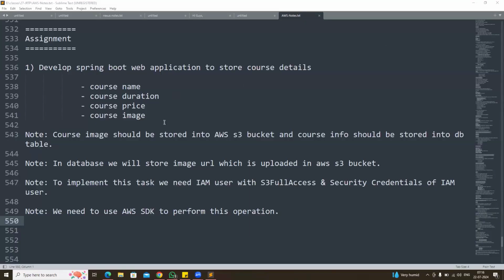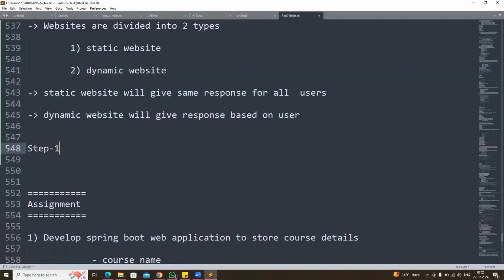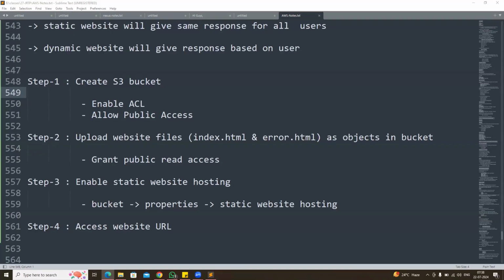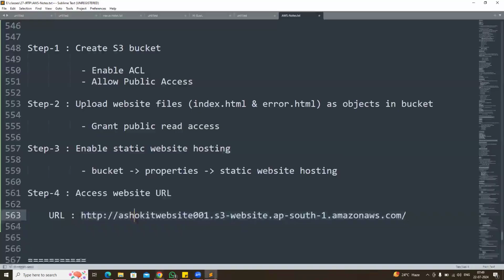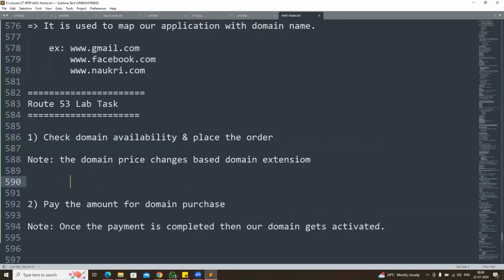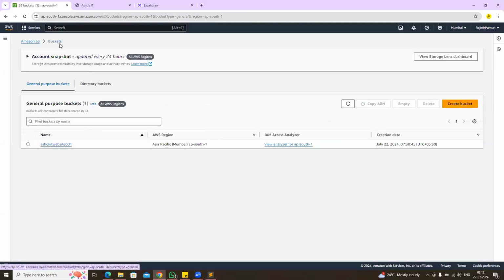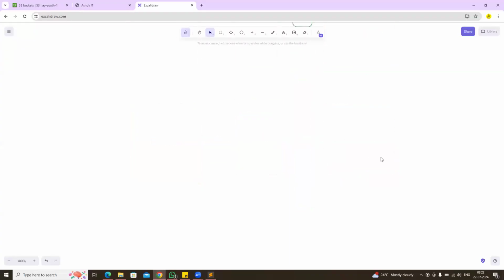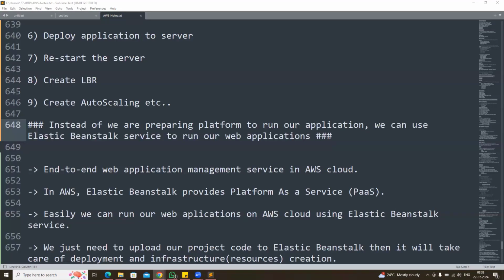Java Projects With Java Real Time Projects 26 Java Realtime Project Session 19